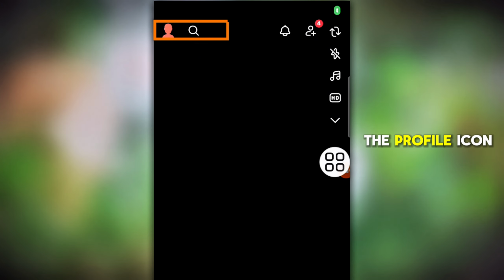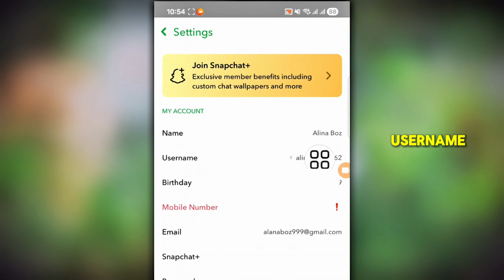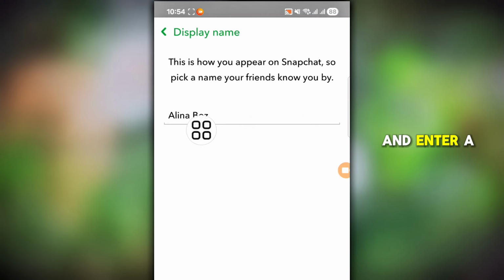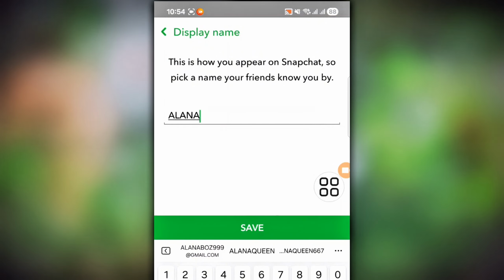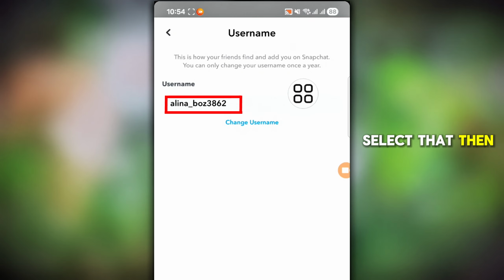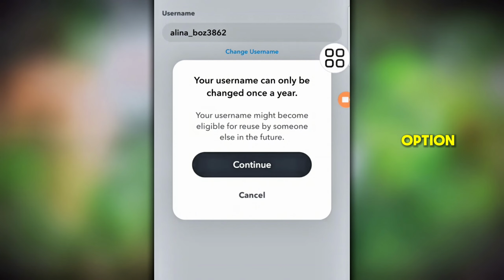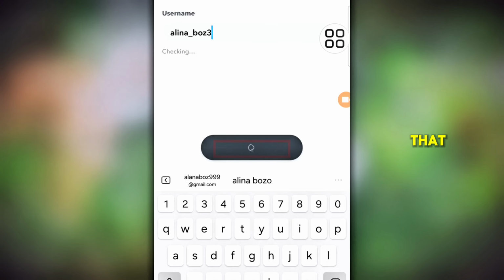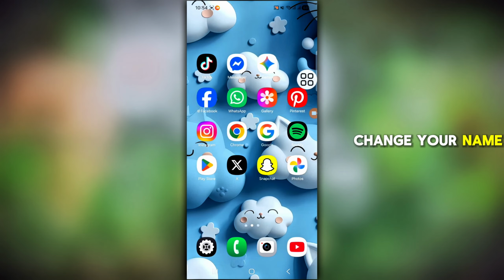How To Change Your Name On Snapchat in 2026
How To Change Name On Snapchat In 2026

Want to update your name on Snapchat? In this step-by-step tutorial, you’ll learn exactly how to change your Snapchat display name in 2026 using the latest app update.

This guide is perfect for users who want to fix their name, rebrand their profile, or update how friends see them on Snapchat.

📌 In This Video:

* How to open Snapchat profile settings
* How to edit your display name
* Difference between username and display name
* How often you can change your Snapchat name
* Troubleshooting if the name doesn’t update
* Tips for choosing a good Snapchat name